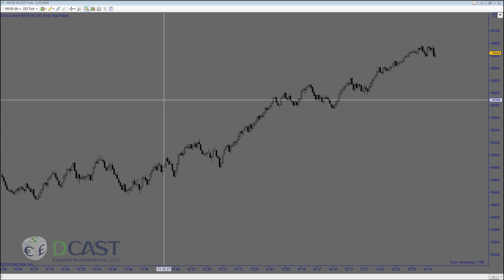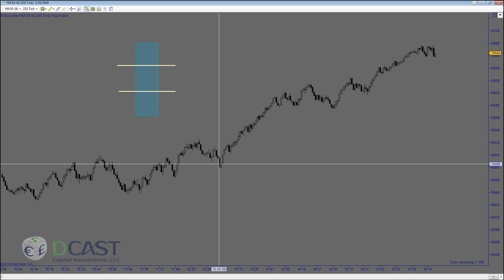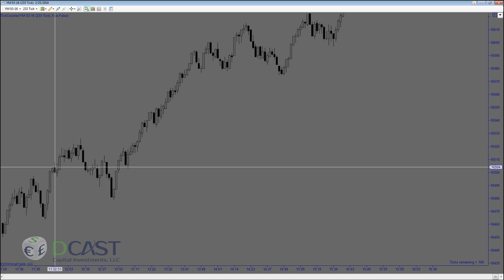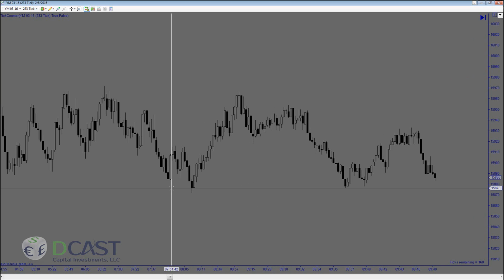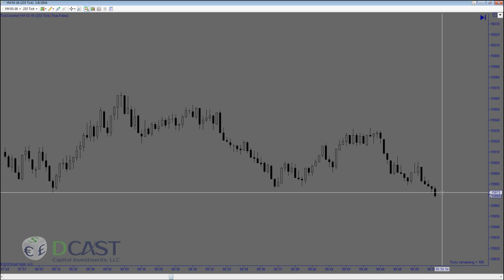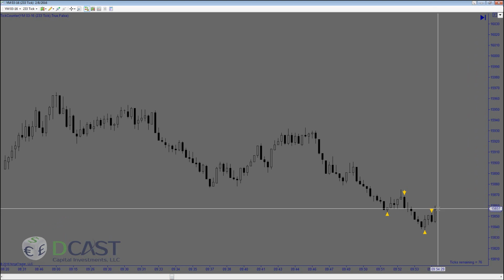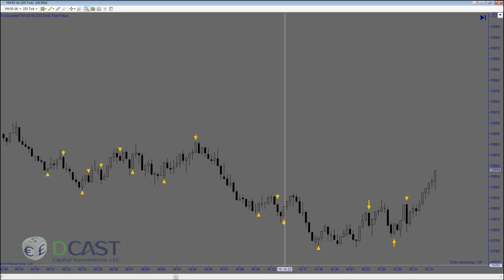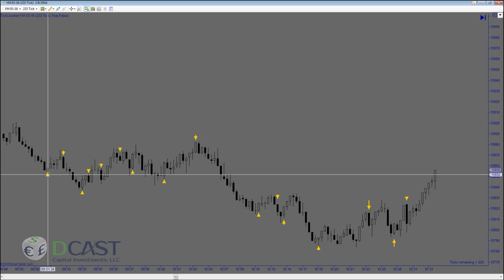Lesson 6: Bar by Bar - Learn A Complete Profitable Trading System